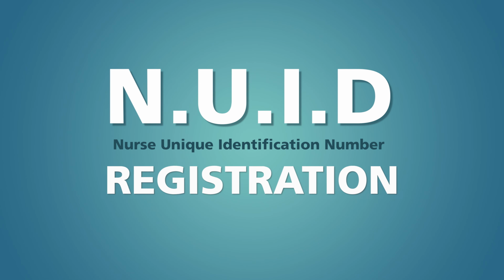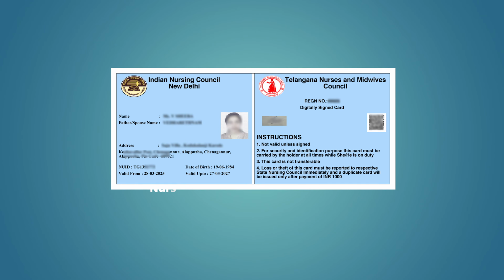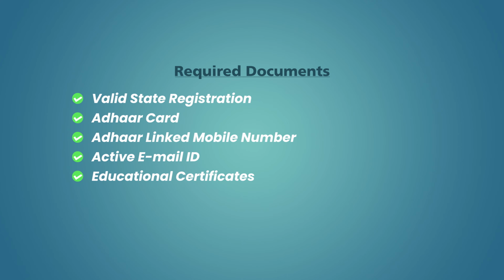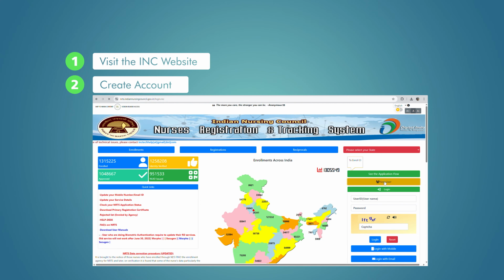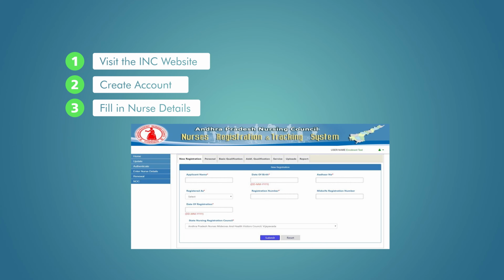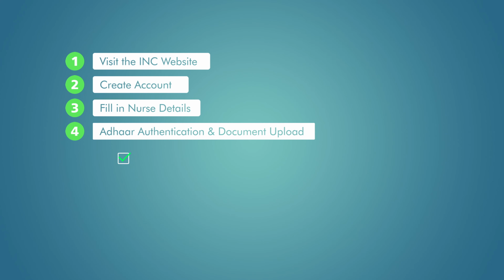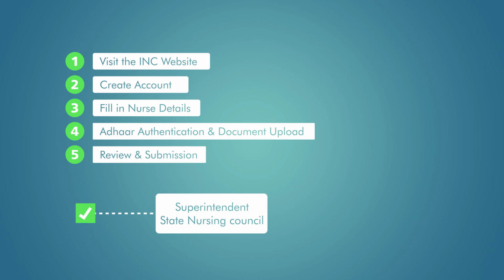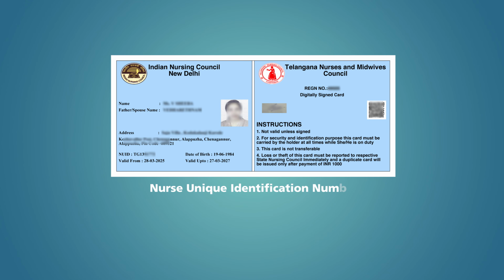INC NUID Registration 2025 | Step-by-Step Guide for Indian Nurses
INC NUID Registration 2025 – Complete Step-by-Step Guide
We cover eligibility, documents, portal workflow, fees, and common errors to avoid delays.

Chapters
00:00 Intro & who needs NUID
00:45 Eligibility & required documents
02:10 Create/verify account on INC portal
04:00 Uploads & photo/signature specs
05:30 Fees & payment issues
07:00 Status tracking & corrections
08:30 Common errors to avoid (name/DOB/mismatch)
10:00 Final checklist & quick tips

👉 Download the NUID checklist: INC NUID Registration 2025: Step-by-Step Guide for Indian Nurses Circle

Step-by-step INC NUID registration for Indian nurses in 2025—eligibility, documents, portal steps, fees, timelines, and common mistakes to avoid.